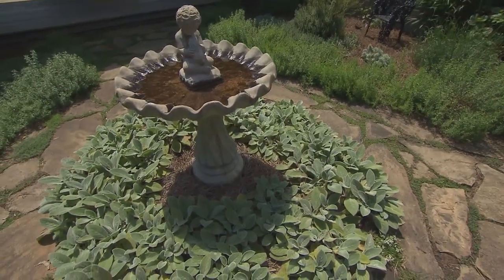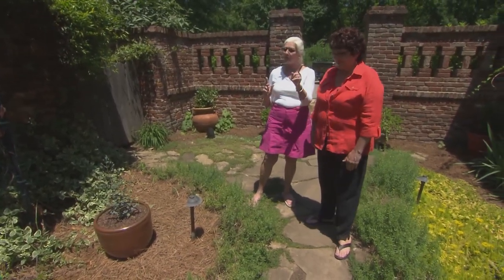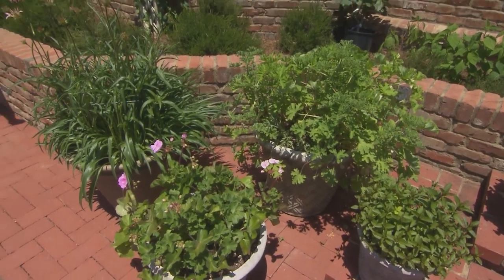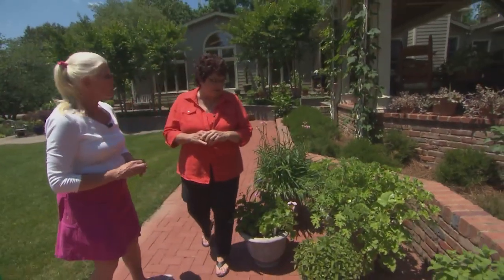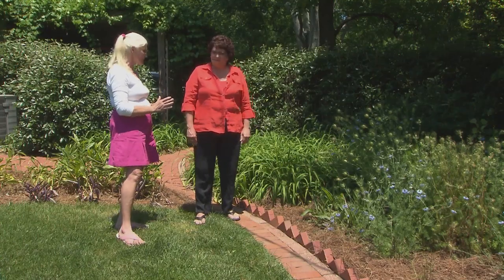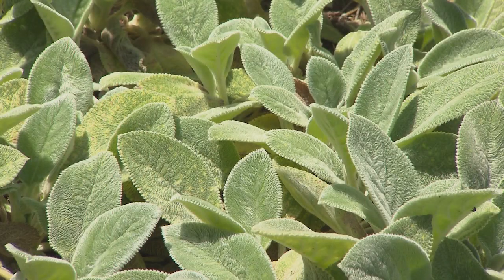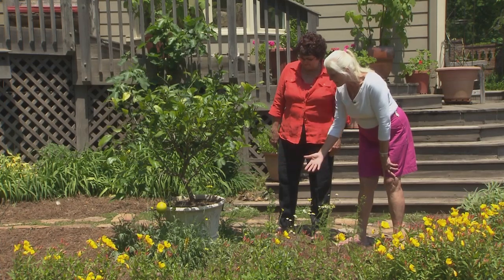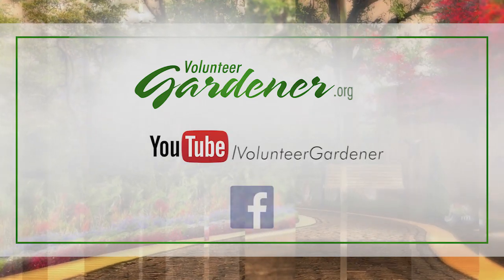Landscaping with Herbs | Volunteer Gardener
Herbs are for all the senses, so there's every reason to sprinkle and scatter them throughout the ornamental garden. Sheri Gramer tours the border beds of a passionate herb grower.